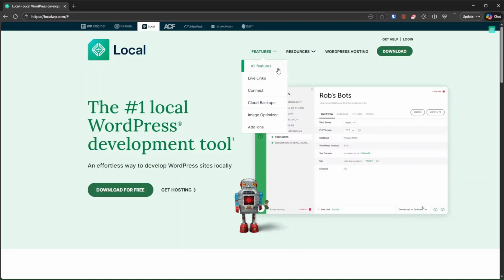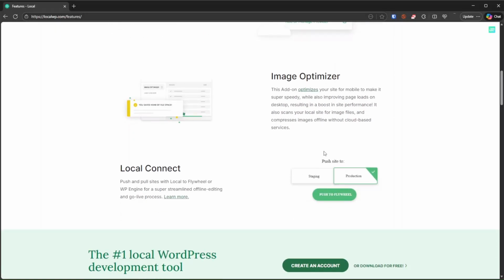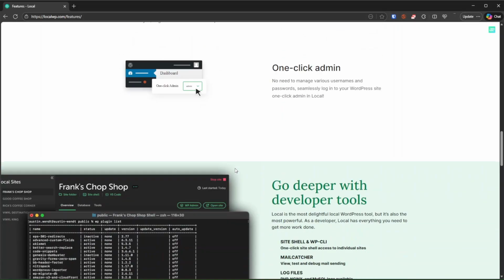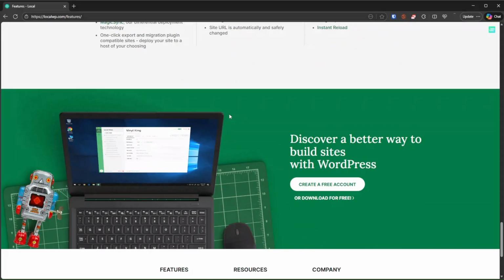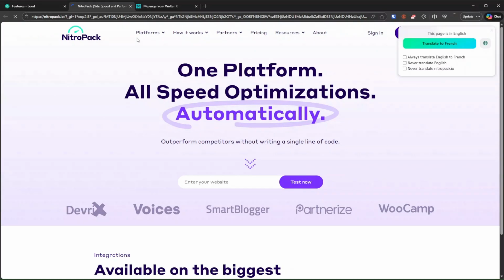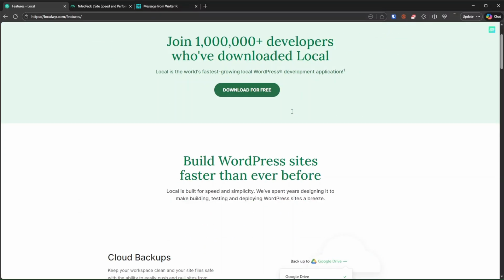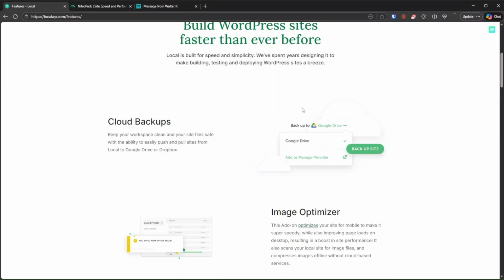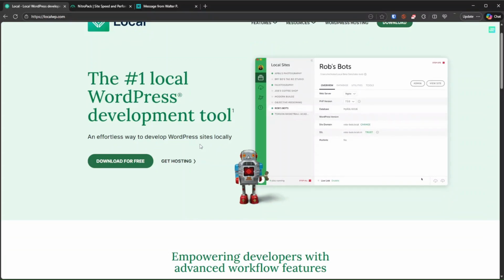LocalWP: Install WordPress Locally (Fast & Easy Guide)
In this step-by-step LocalWP tutorial, I show you how to install WordPress locally on your computer using Local by Flywheel. Whether you're building a client website, testing themes and plugins, or developing your first WordPress project, LocalWP makes everything fast, simple, and beginner-friendly.

You'll learn how to install LocalWP, create a new local WordPress site, configure PHP/MySQL, access the WordPress dashboard, and fix common issues. Perfect for beginners, developers, and anyone wanting to build WordPress offline.